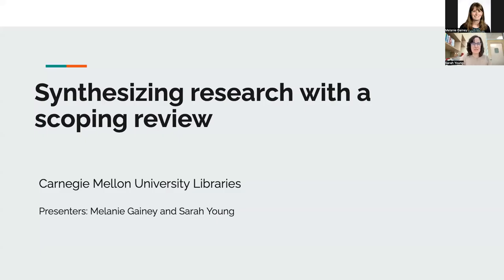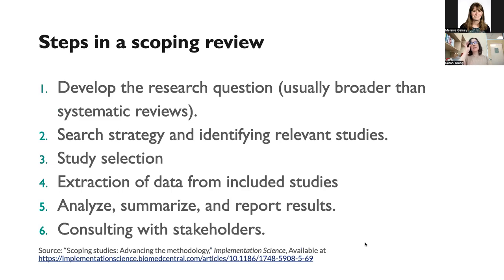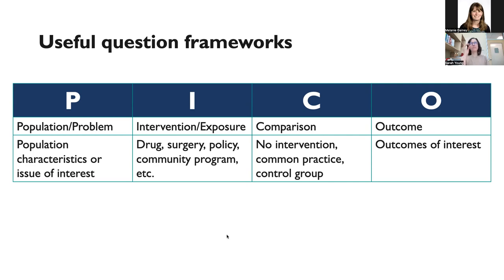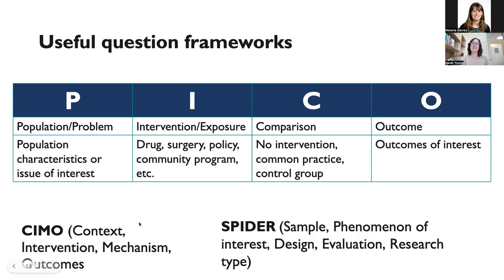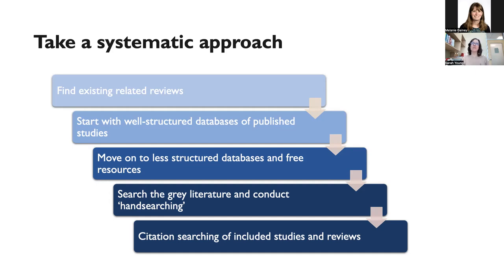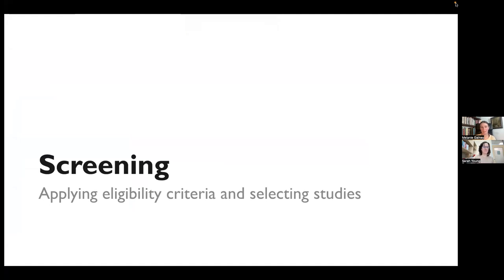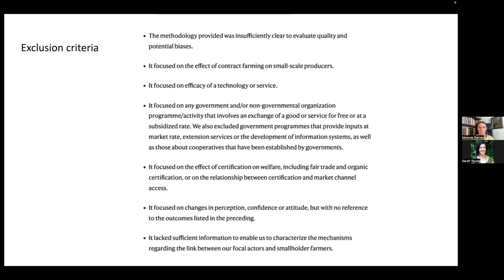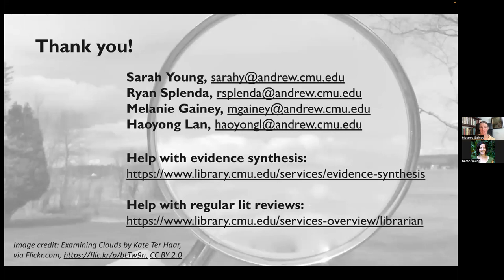Synthesizing Research with a Scoping Review: CMU Libraries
How can we find and synthesize all of the existing research on a topic when there is so much information out there? Scoping reviews are a popular research synthesis method for systematically describing the existing literature on a topic. They are more reproducible and comprehensive than a traditional literature review and can help us to understand the scope of research in an area, identify existing gaps, and surface trends and key concepts. This video will introduce scoping review methods and provide guidance, tools and next steps for starting a scoping review.